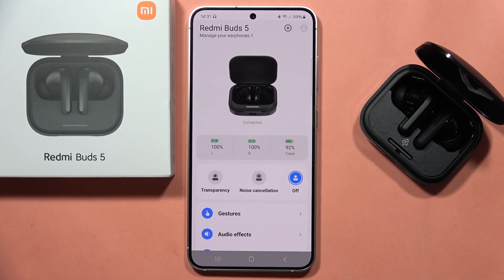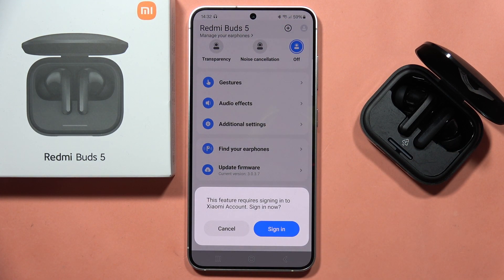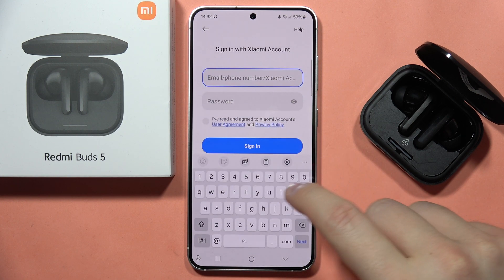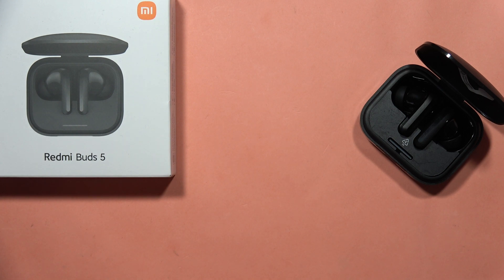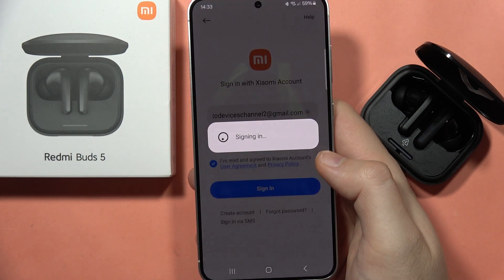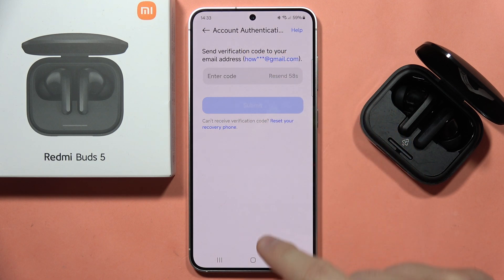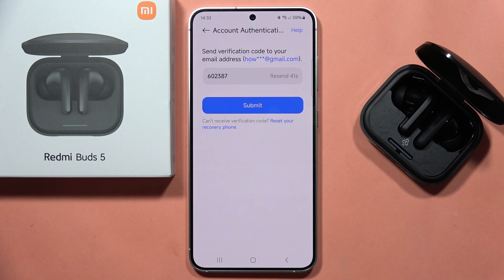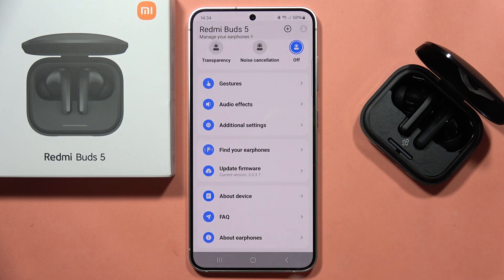Redmi Buds 5: Update Firmware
Learn how to effortlessly update the firmware of your Redmi Buds 5 with this easy-to-follow guide. Keep your Redmi Buds 5 up to date with the latest features and enhancements by following these simple steps to update the firmware.

software update redmi buds 5
redmi buds 5 download new firmware
new update redmi buds 5